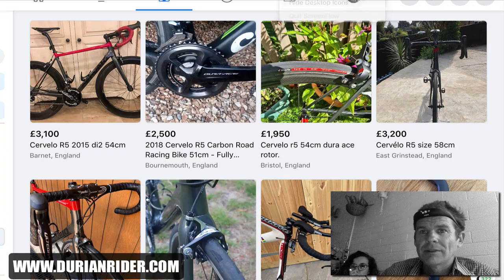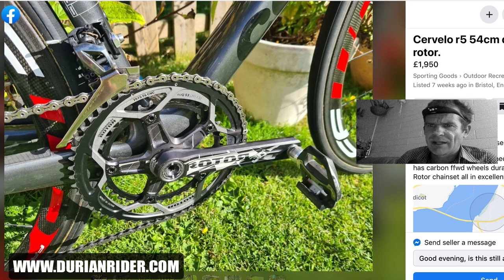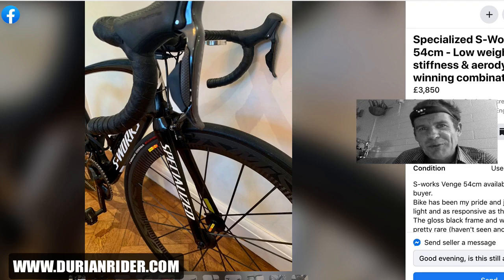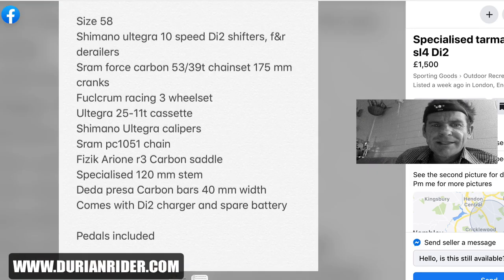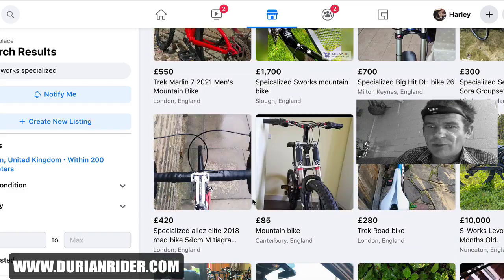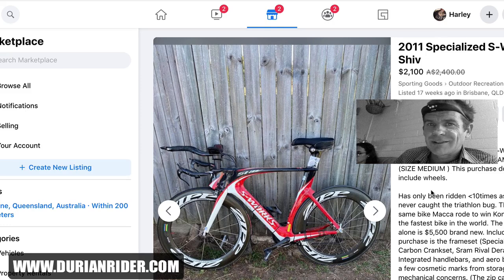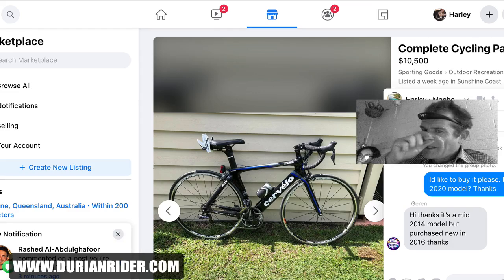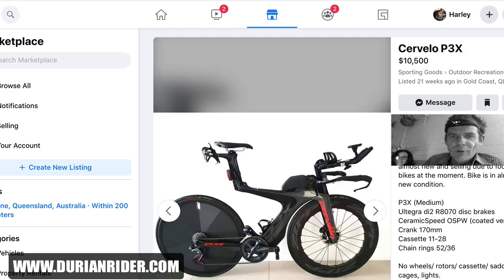New Bike Day ROAST With Durianrider In London UK